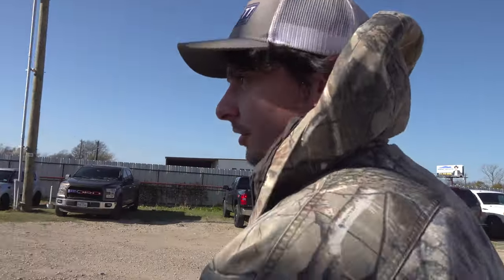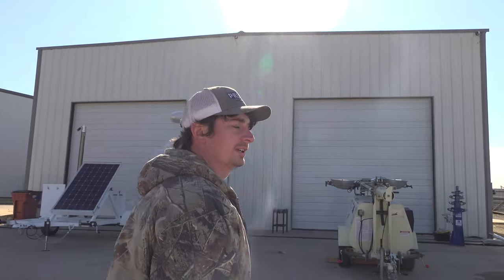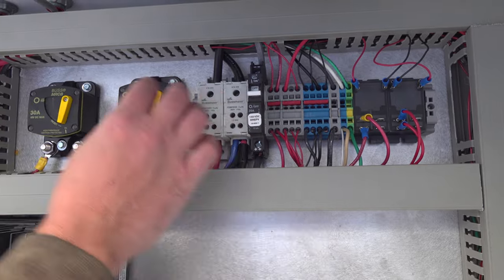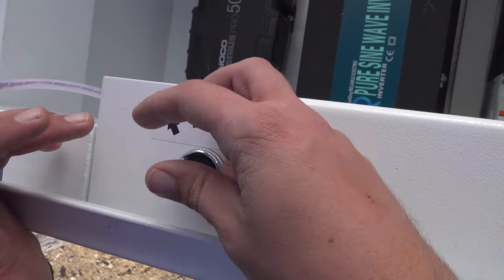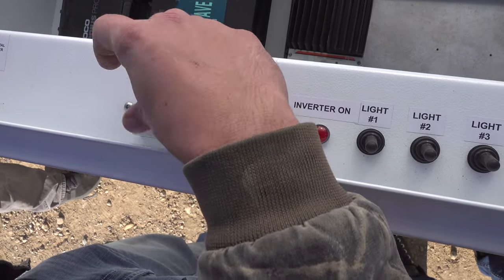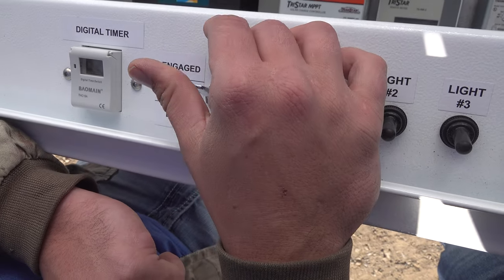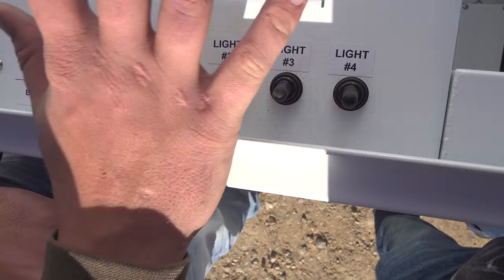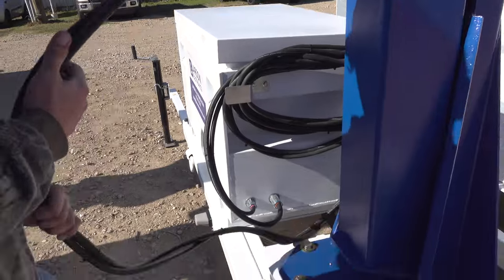How To Operate the Solar LED Light Tower Wind Generator from Larson Electronics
HOW TO OPERATE the SOLAR LED LIGHT TOWER